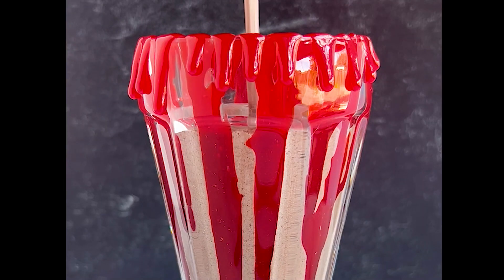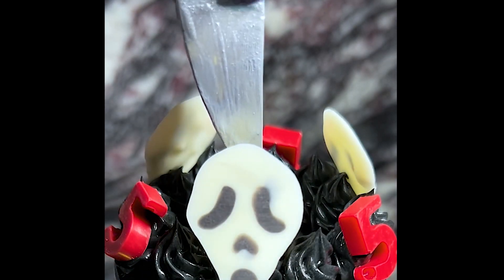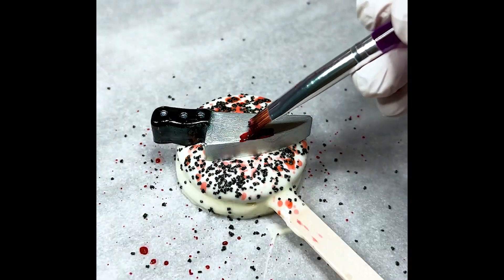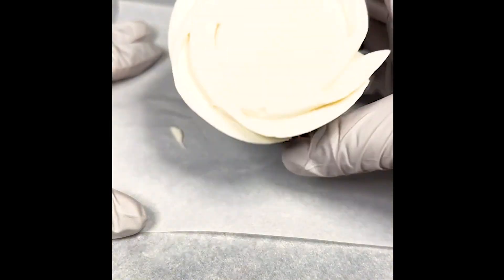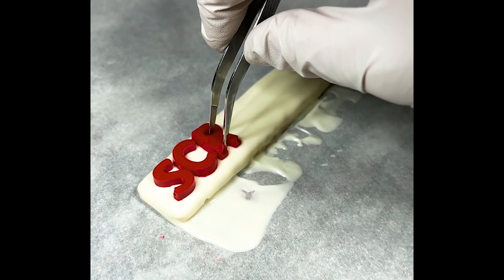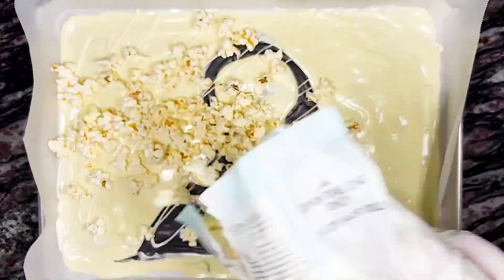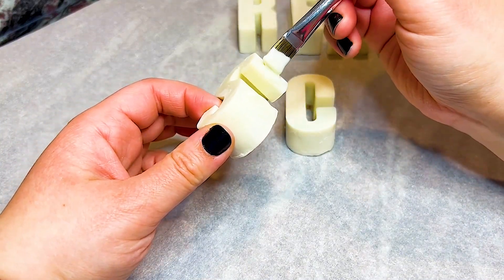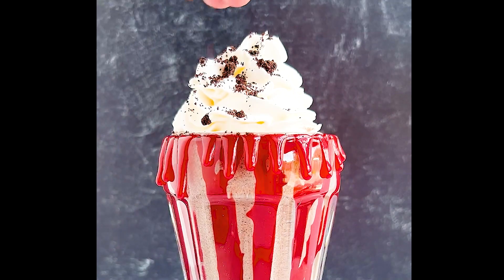SCREAM Treats Compilation! Scream VI!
Join me on my newest adventure in yum! In this video, we’re looking at all of the "Scream" themed treats I've made so far! This video is in honor of the new "Scream" movie that just came out yesterday! Which "Scream" treat is your favorite?

1. Ghirardelli White Vanilla Melting Wafers
2. Food Brush Set (5 piece)
3. Wilton Piping Bags (100 count box)
4. Wilton Offset Spatula Set
5. Wilton Black Candy Melts (1 bag)
6. Wilton Black Candy Melts (6 bags)
7. Alphabet Letters Mold